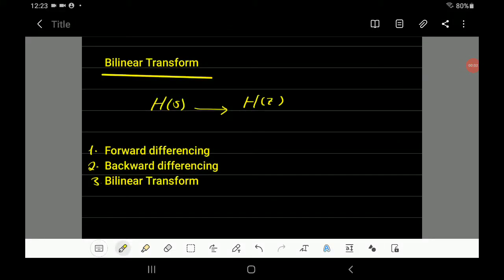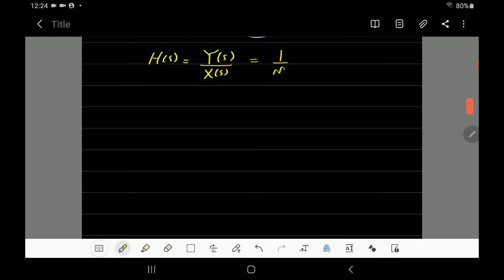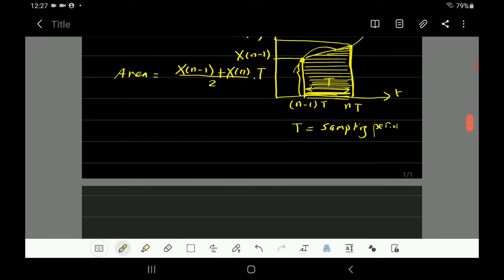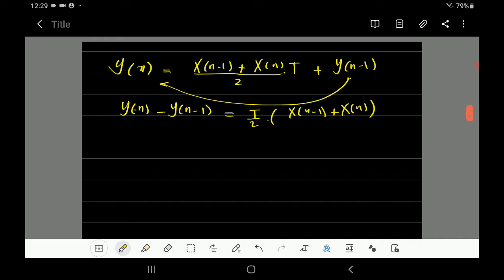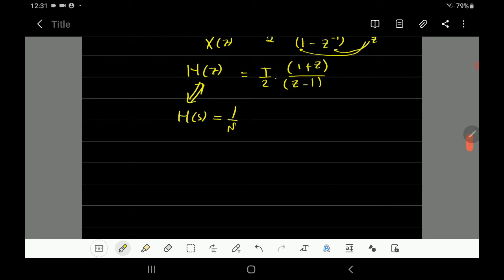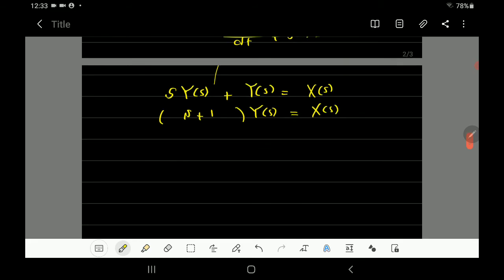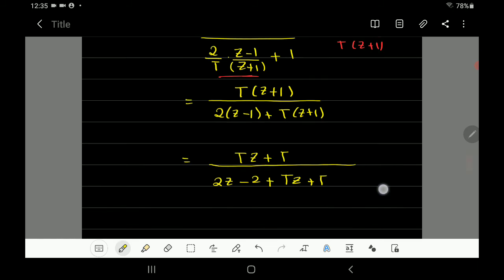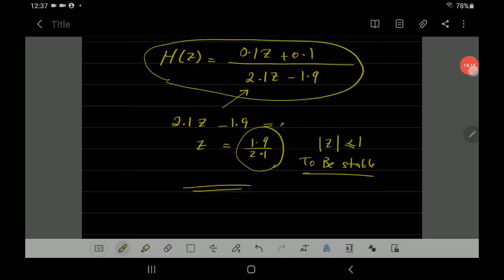BilinearTransform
The bilinear transformation results from the trapezoidal rule approximation of an integral.
How to find the transfer function H(s) then find the system function H(z)=Y(z)/X(z) using bilinear Transform